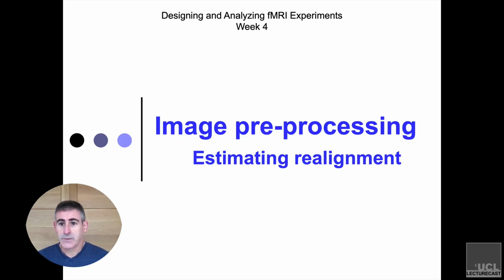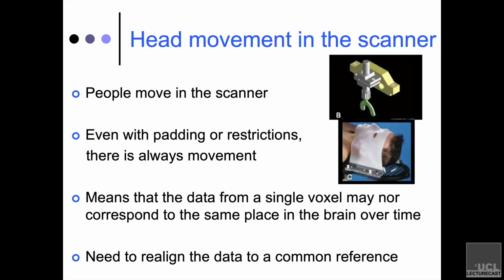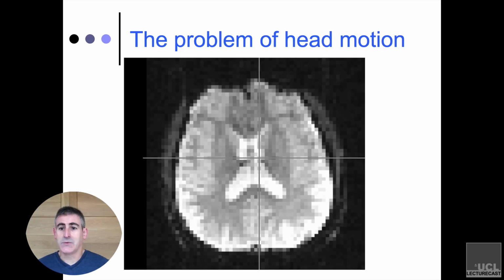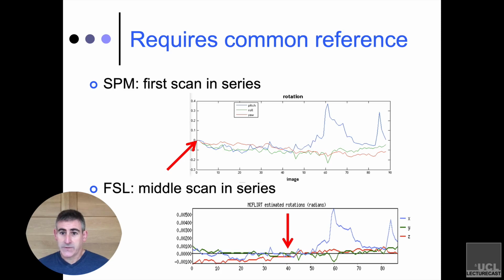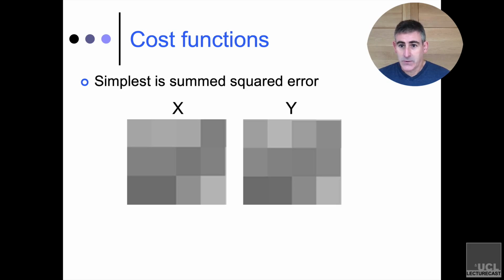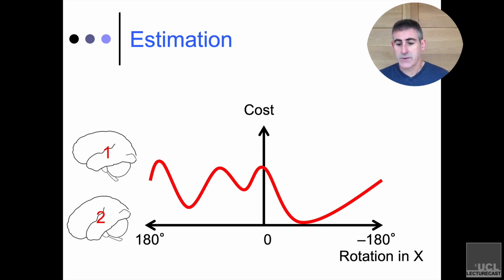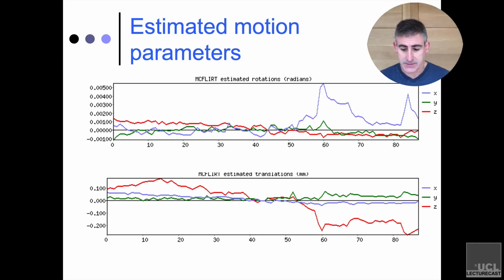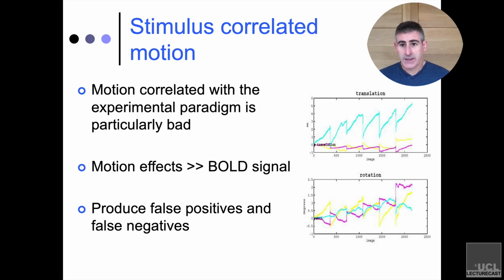11. Preprocessing fMRI Data: Realignment - estimation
This video motivates the need for re-alignment and explains how this is not the same as "motion correction."  Here we discuss how to estimate the amount of head motion in a time series.